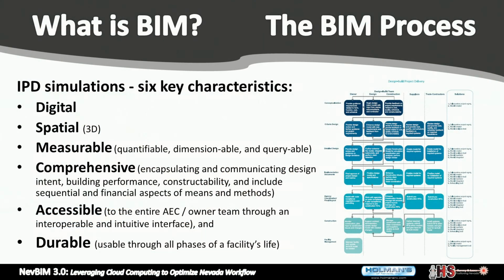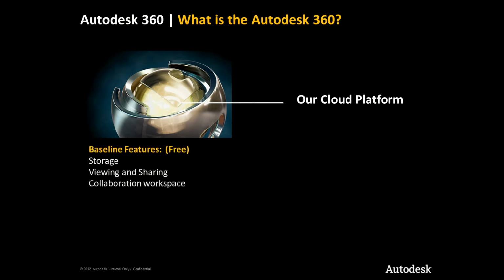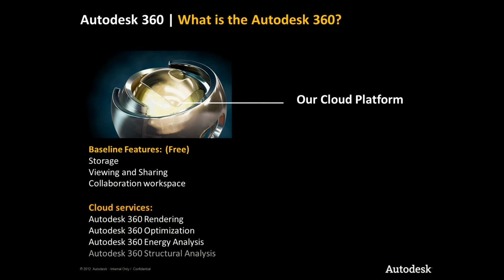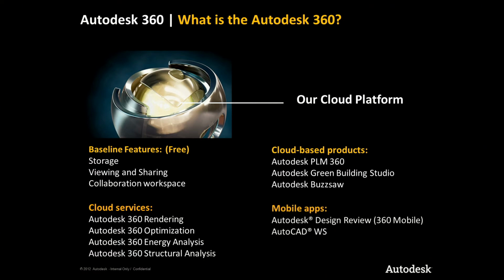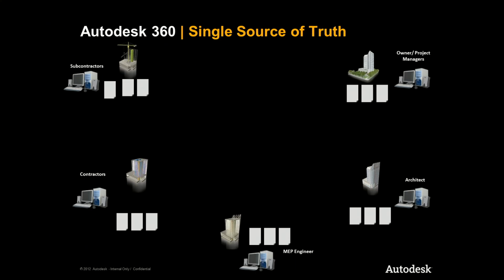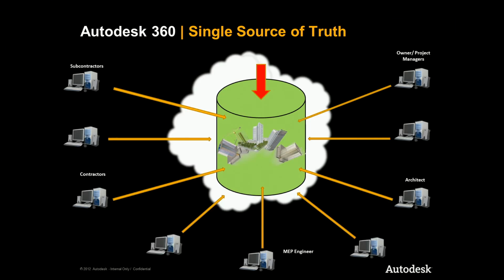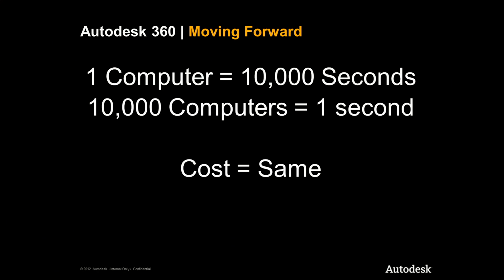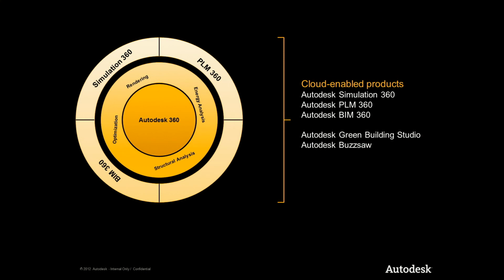NevBIM 3.0: Autodesk 360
On June 26th 2012, Holman's returned with another installment of NevBIM -- a coalition of Nevada senior executives dedicated to BIM adoption initiatives and execution to improve and support Nevada economic development -- to be held in Nevada's nerve center of the cloud, Switch Las Vegas. Workflow presentations of Cloud-centric offerings: the BIM process, sustainable and predictable project planning and execution, data acquisition, conceptual design & cost analysis, BIM-centric design and construction, operations and maintenance.